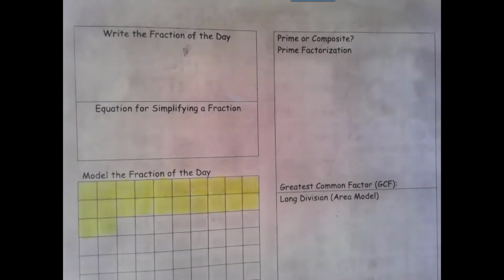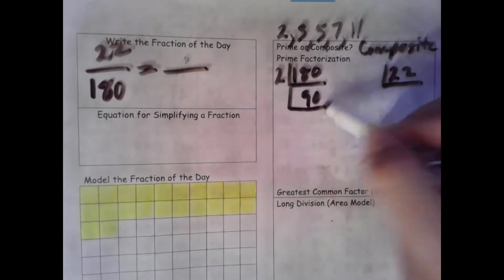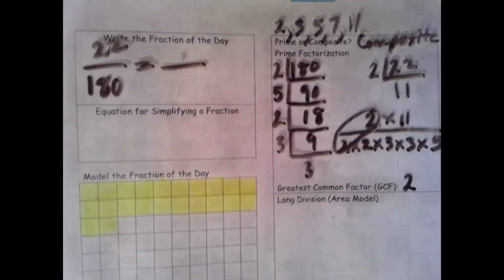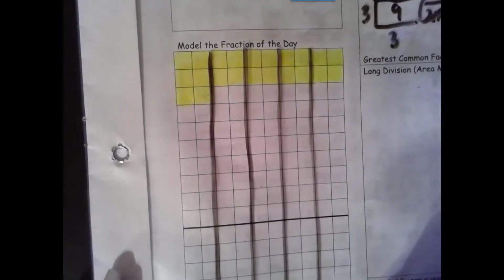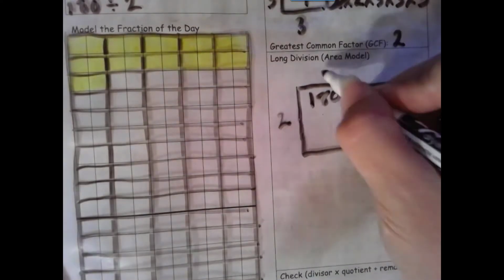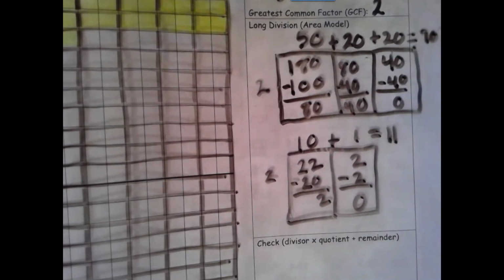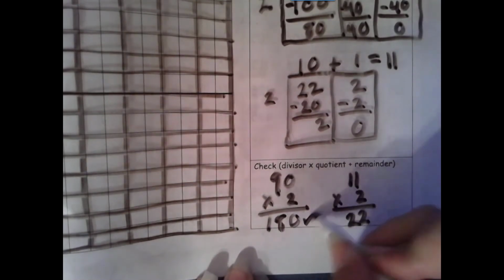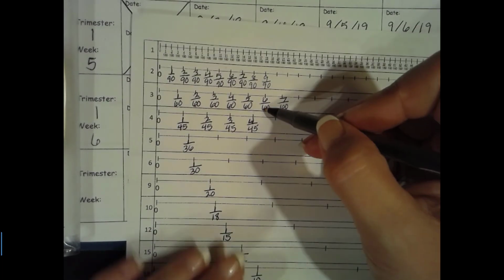Daily Fraction 5th Grade Day 22